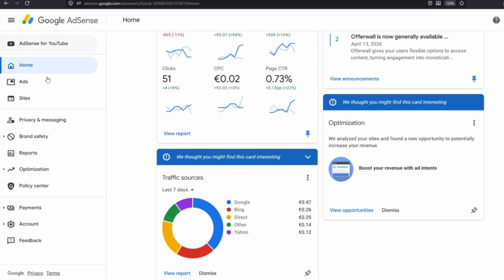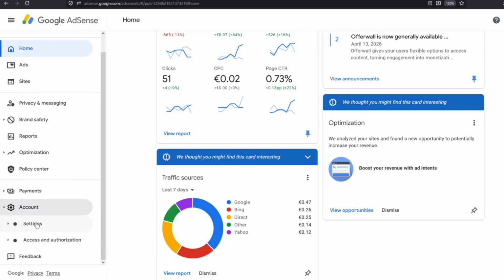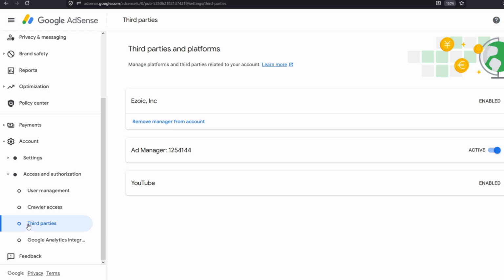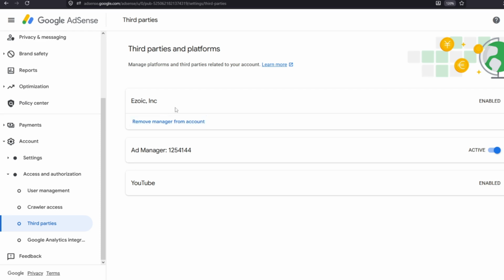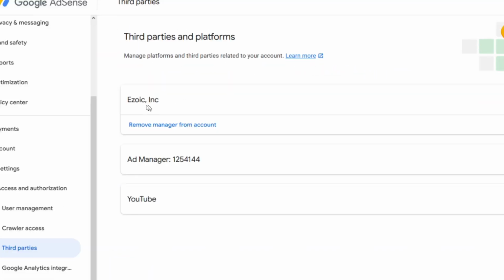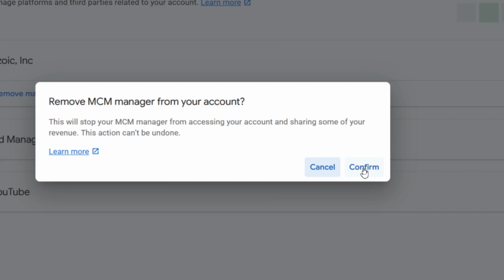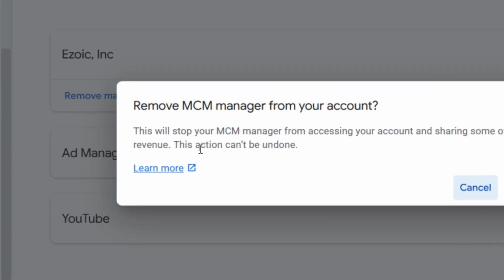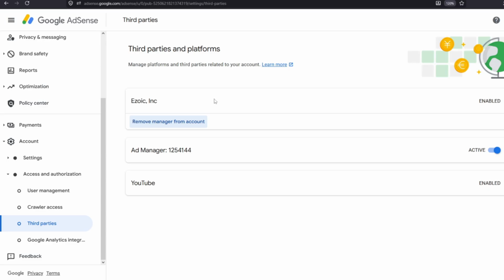How To Remove Third Party Account Managers From AdSense Account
In this video, you’ll learn how to remove third-party account managers from your AdSense account quickly and safely. If you’ve previously granted access to agencies, freelancers, or partners and want to revoke their permissions, this step-by-step guide will show you how to manage account access properly.

📌 What you’ll learn:

How to access AdSense account settings
How to view users and permissions
How to remove third-party account managers
Tips for securing your AdSense account

Follow this simple tutorial to take full control of your AdSense account and improve your account security.